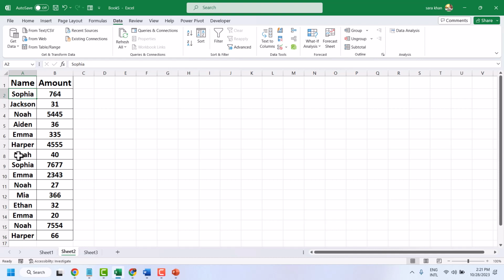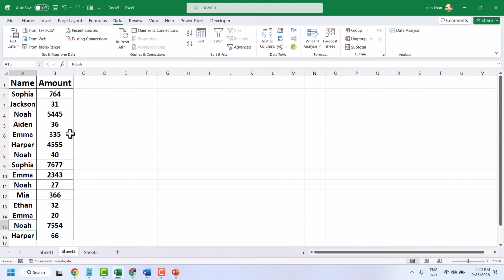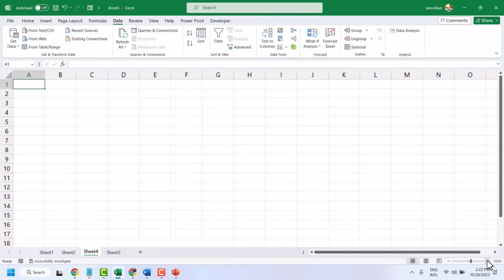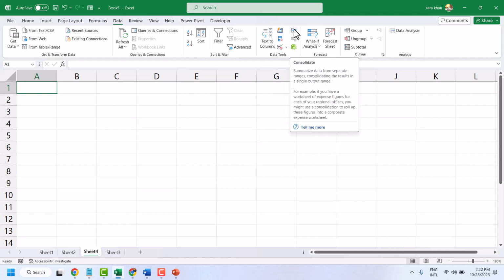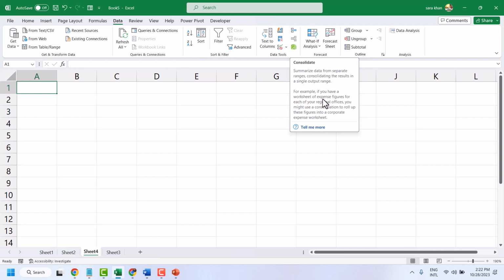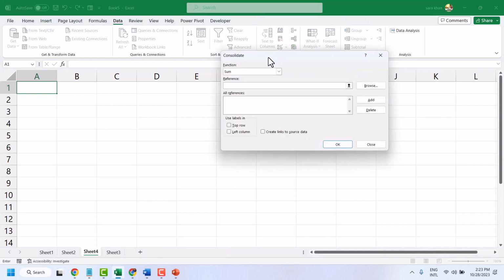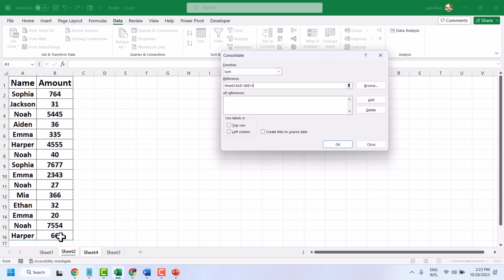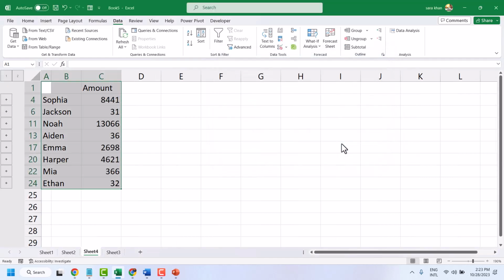How to Consolidate Data In Excel That has Multiple Duplicates | Merge Data